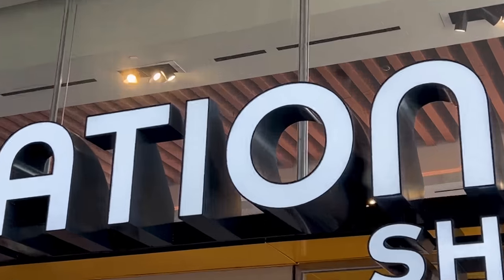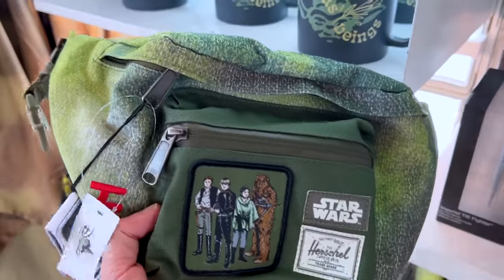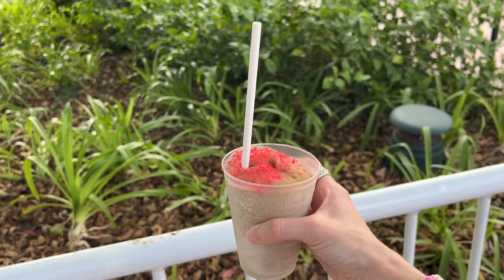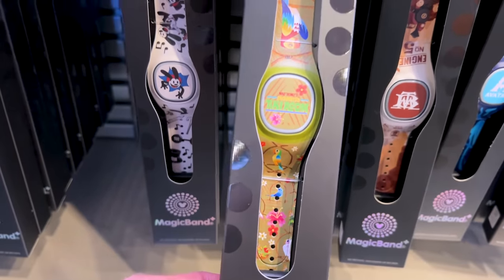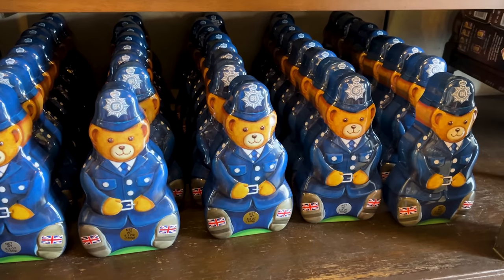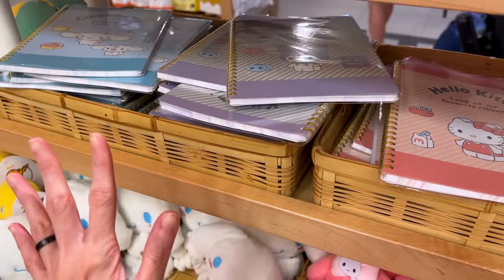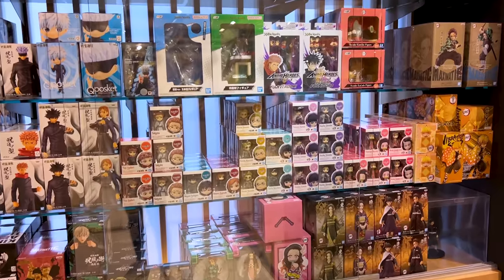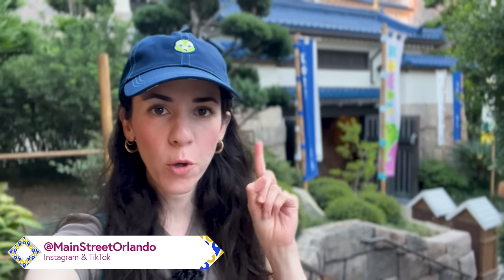EPCOT Merchandise Tour June 2023 | Creations Shop & World Showcase | Walt Disney World Shopping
Come with me to Disney’s Epcot for a New Disney Merch Search! Visited the Disney Pin Traders store to take a look at the New Disney Pin arrivals. We then head on over to World Showcase to explore merch around the world! Spotted unique merchandise in the UK Pavilion and also enjoyed their pieceful Tea Garden! Special for the Garden Festival! Had some lunch at the French Pavilion and walked over to one of my favorite Pavilions in Epcot: Japan! We tour the Mitsukoshi store which had Sanrio, Anime, and more!

4104 LB McLeod Rd Suite B
LWH1-106-2

SHOP DISNEY LINKS:

Elemental Merch

Star Wars Herschel

Mulan 25th Anniversary Mystery Pin Box

Indiana Jones Pin

Jabba the Hutt, Boba Fett and Cast Pin – Star Wars